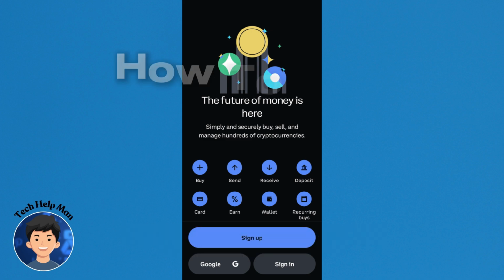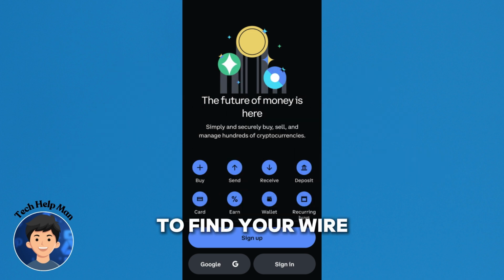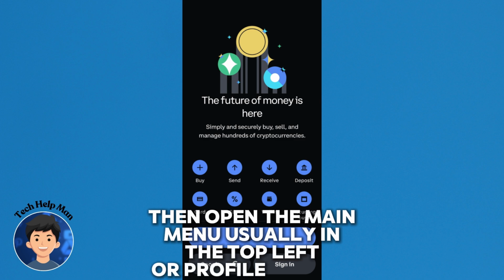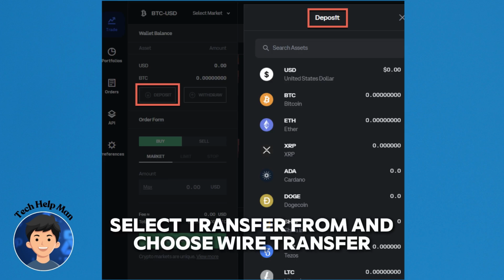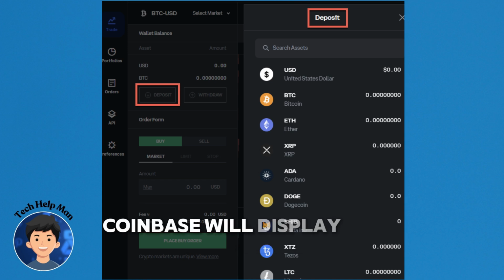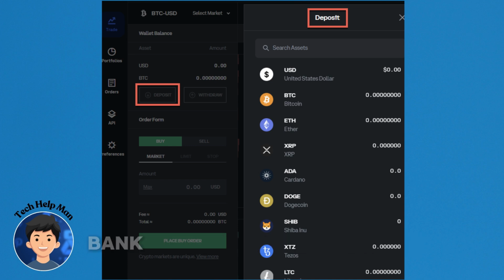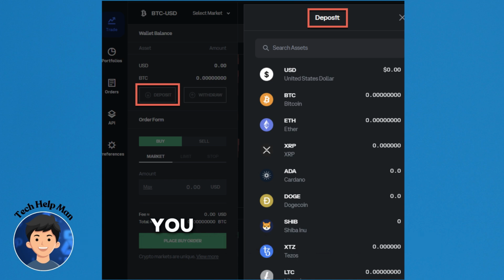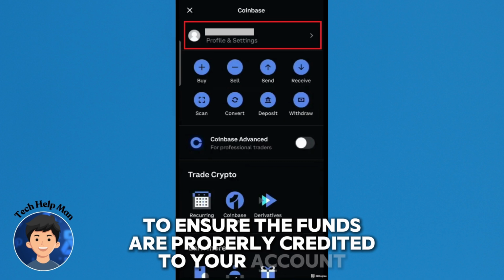How To Find Coinbase Wire Transfer Receive Details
How To Find Coinbase Wire Transfer Receive Details - Full Guide

Want to know how to find Coinbase wire transfer receive details? In this video, I’ll show you how to locate the bank wire instructions inside Coinbase, where to find your deposit details, and what information you need before sending a wire transfer to your Coinbase account.

This guide is useful if you want to deposit money into Coinbase by wire transfer, find Coinbase bank transfer instructions, add cash to your Coinbase balance, or check the correct receive details before sending money from your bank.

In this video, you’ll learn:

How to open Coinbase deposit options
How to choose wire transfer as a payment method
How to view Coinbase bank wire instructions
How to find recipient and bank details
How to check reference or memo information
How to avoid sending a wire to the wrong details
What to do if wire transfer details are not showing

To find Coinbase wire transfer receive details, open Coinbase, sign in to your account, go to your cash balance or payment methods, choose Add Cash or Deposit, select wire transfer, and review the bank details shown on screen.

Before sending the wire from your bank, carefully check the recipient name, bank name, routing number, account number, reference code, memo, and any special instructions Coinbase provides. These details may be required so Coinbase can match the wire transfer to your account.

Do not reuse old wire transfer details unless Coinbase clearly says they are still valid. Always open your Coinbase account and copy the latest instructions before sending a new wire transfer.

If wire transfer is not showing, check that your Coinbase account is verified, your region supports wire deposits, your payment method is eligible, and your account does not have any restrictions.

Follow this full guide to find Coinbase wire transfer receive details, deposit money correctly, and avoid common bank transfer mistakes.